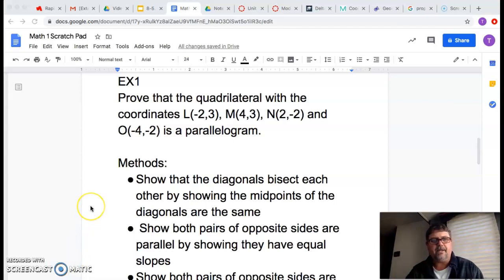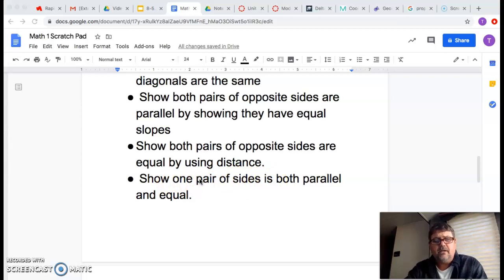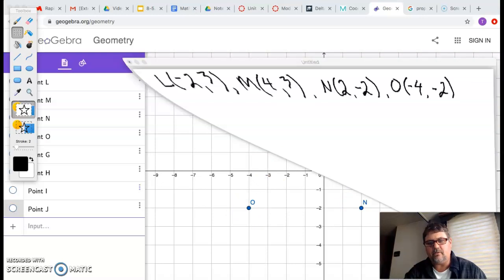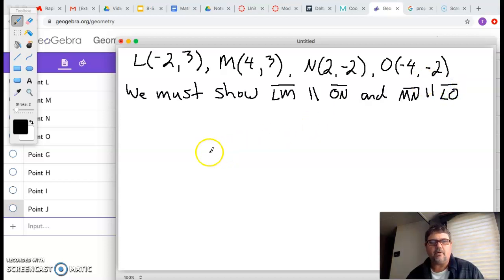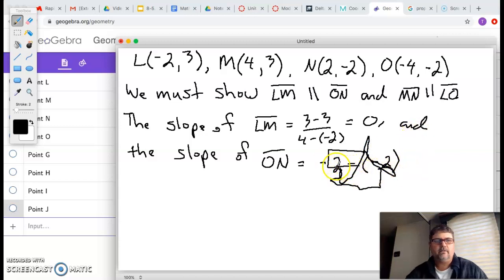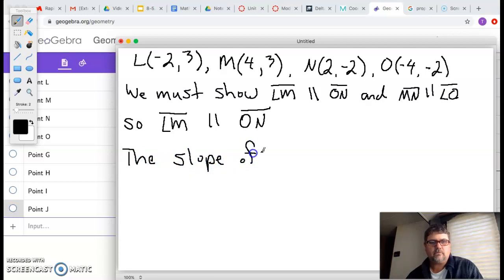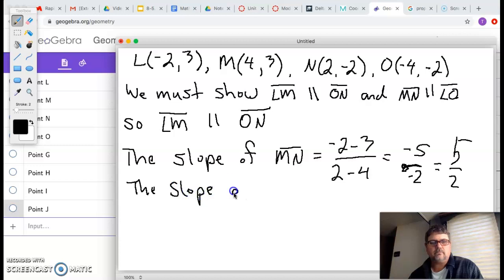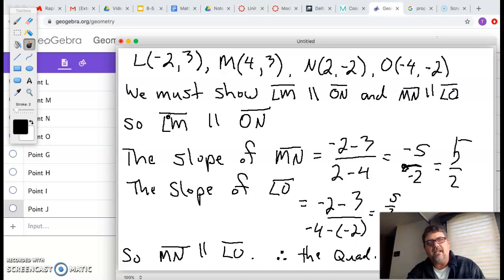Proving a quadrilateral is a parallelogram